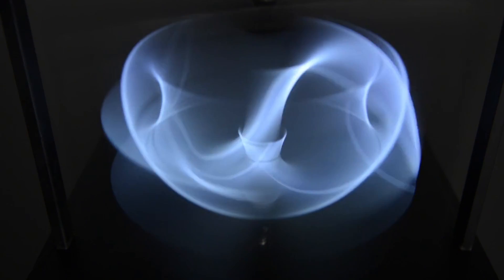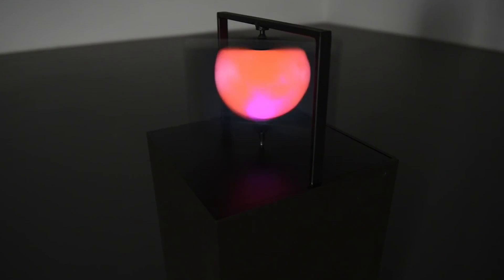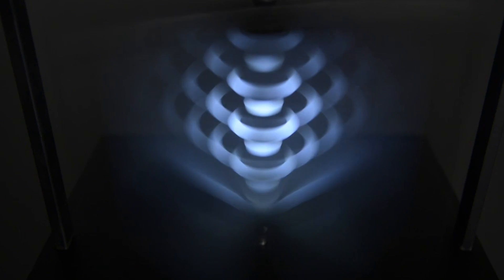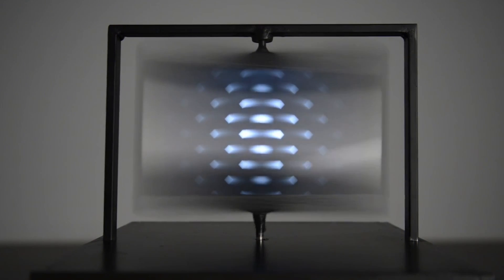New Frontier: Full Turn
Benjamin Muzzin on his art installation "Full Turn," which premieres in the New Frontier section at the 2017 Sundance Film Festival.

Enjoy up-to-the minute coverage of the Festival, including filmmaker panels, interviews and behind-the-scenes footage.